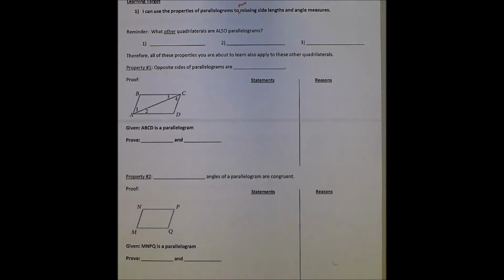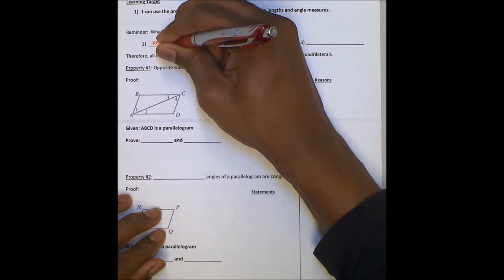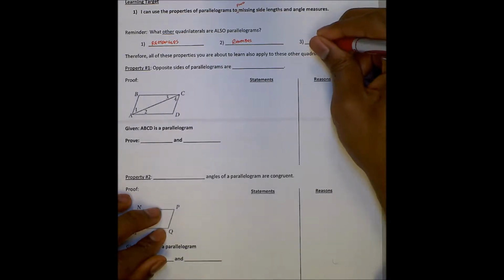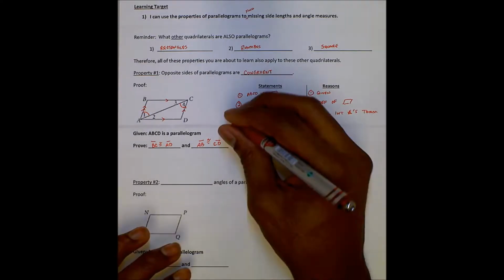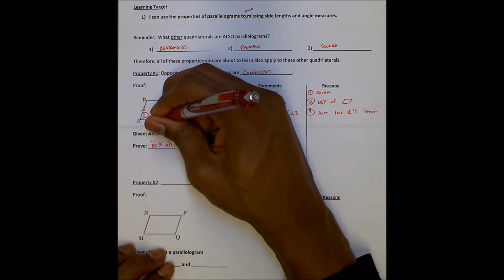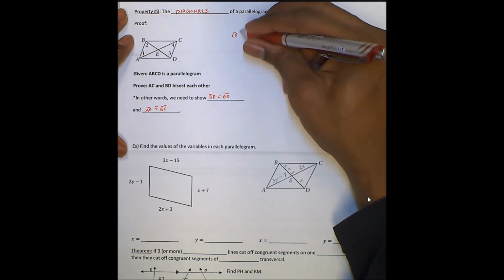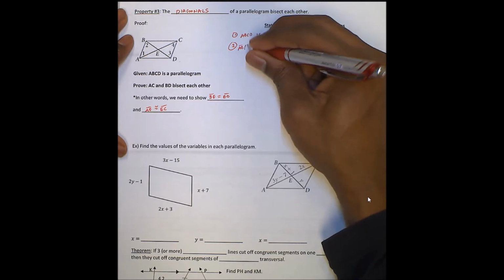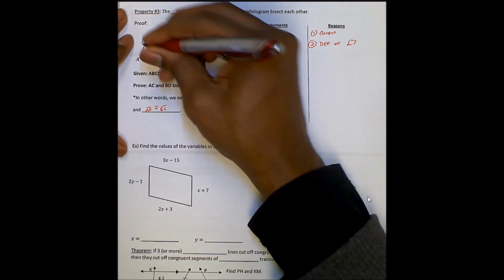Unit 7 Lesson 2: Properties of Parallelograms Notes